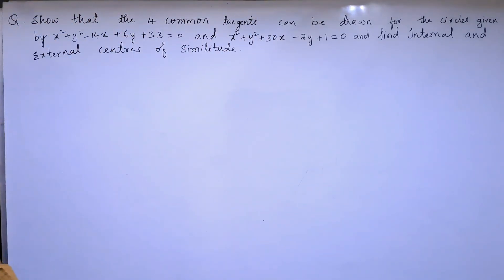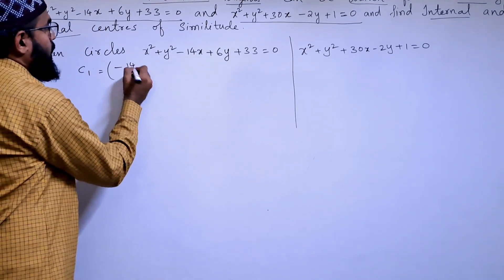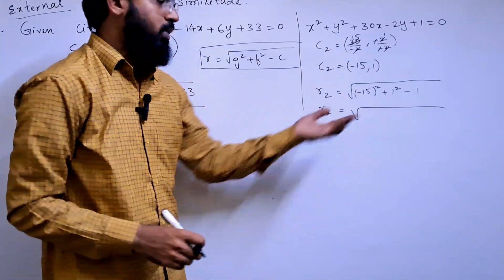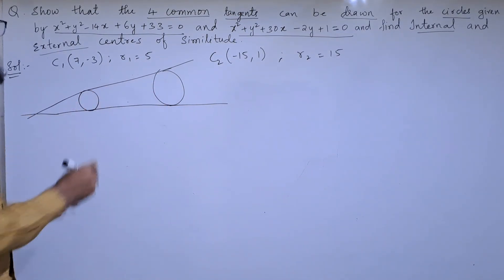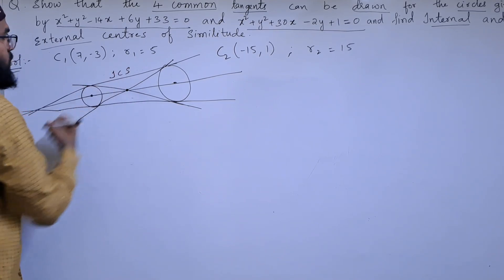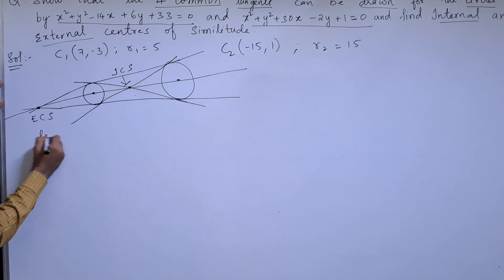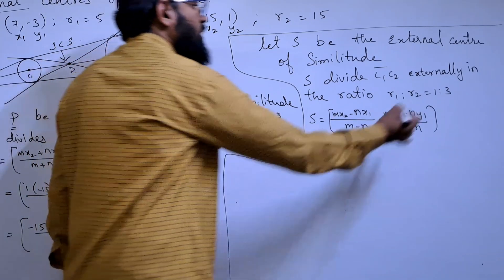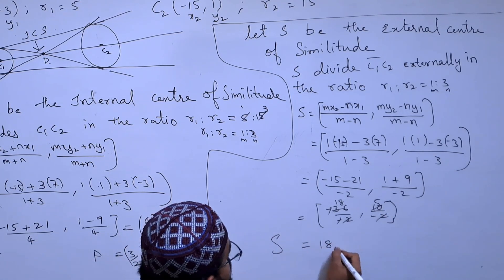S.T.4 tgts canbe drawn for circles given byx² + y² - 14x+6y+ 33 = 0and x²+ y²+30x - 2y+ 1 = 0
Show that the four common tangents can

be drawn for the circles given by

x² + y² - 14x+6y+ 33 = 0

and x²+ y²+30x - 2y+ 1 = 0 and find the internal and external centres of similitude.